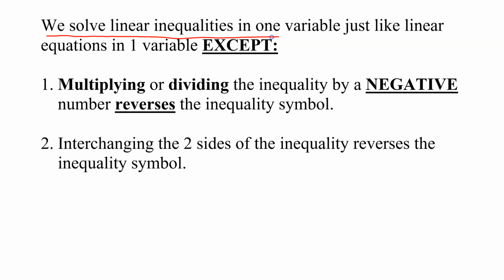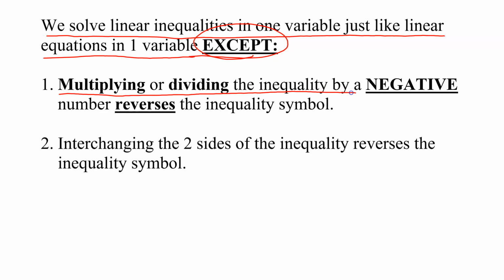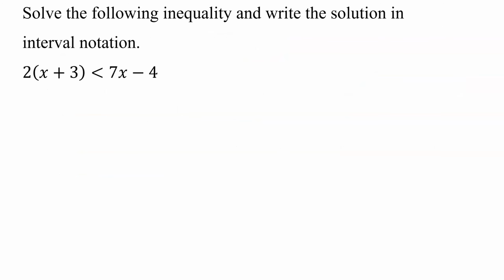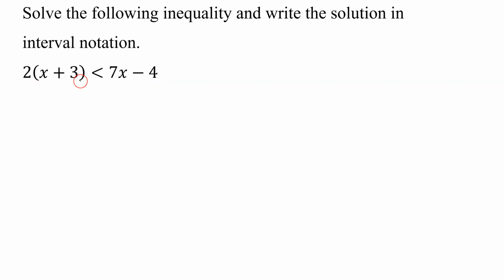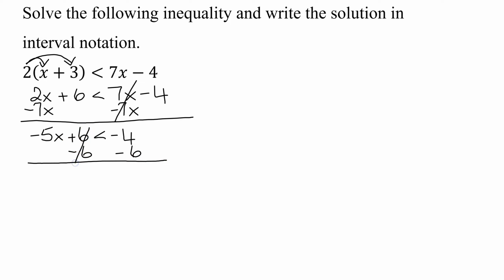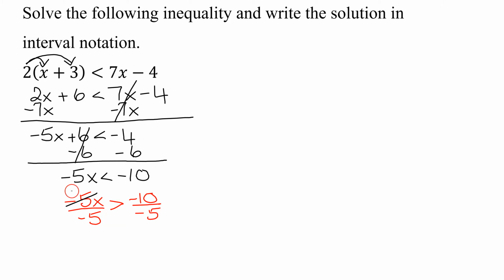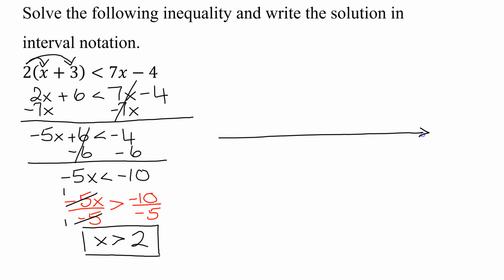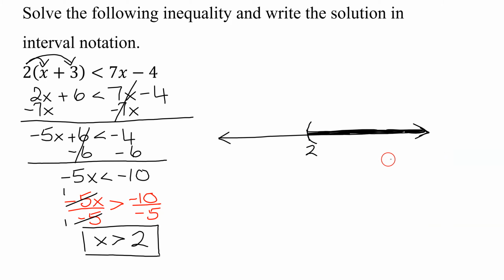Solve a Linear Inequality With Parentheses 2(x+3) is Less Than 7x-4, Graph, & Interval Notation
The inequality to be solved is 2(x+3) is less than 7x-4. This linear inequality is simplified using the distributive property, the variables are collected on the left side, and the constants are collected on the right. Then the inequality is divided by a negative number, which reverses the inequality symbol. Finally the solution is graphed on the number line and written in interval notation.

Timestamps:
0:00 Introduction
0:23 Steps for Solving Linear Inequalities
1:10 Use Distributive Property
1:35 Solve Inequality
3:28 Graph on Number Line
4:00 Interval Notation